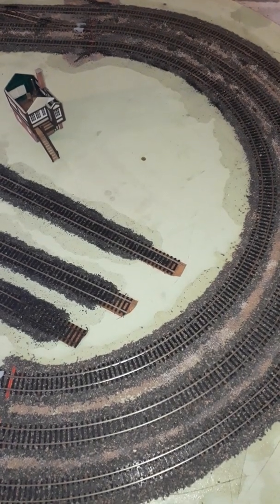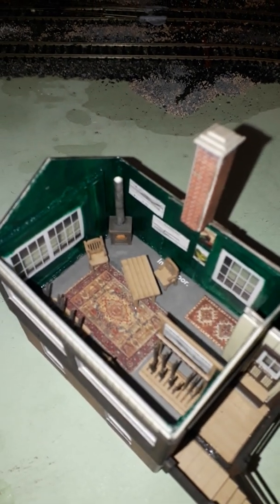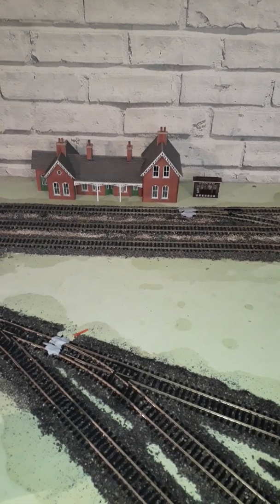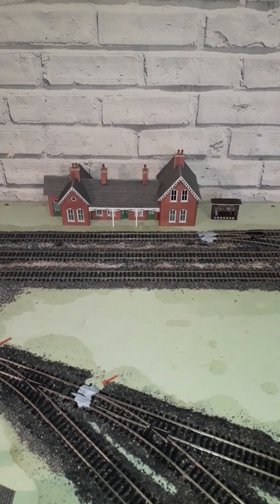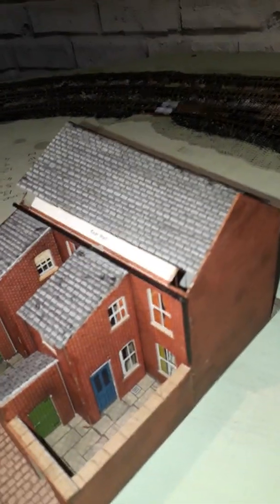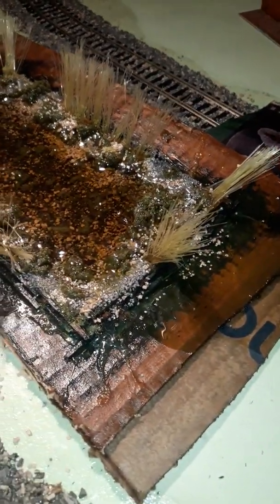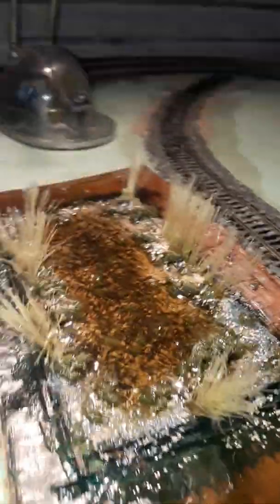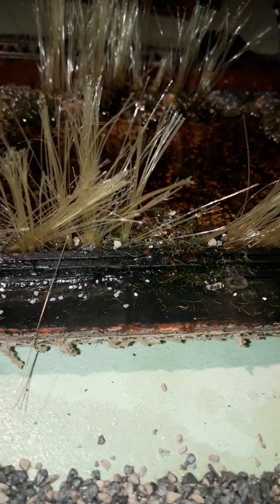POMPEY YARD model railway ON A BUDGET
We are having a lot of issues within the family at the moment so you have to patient with us on uploading thankyou folks